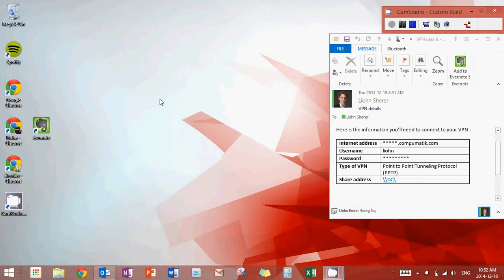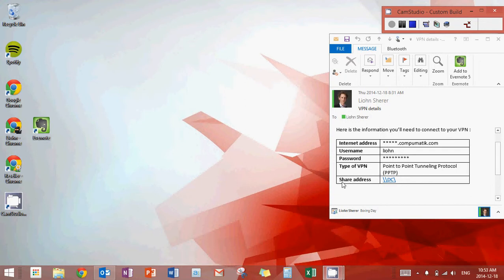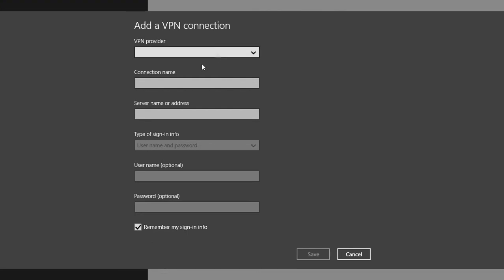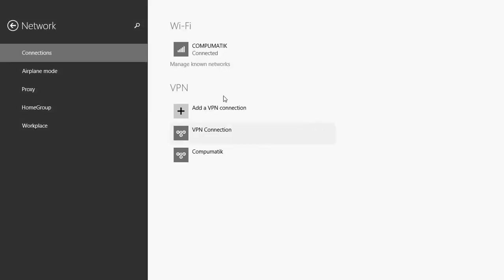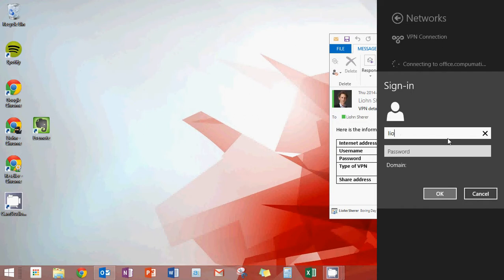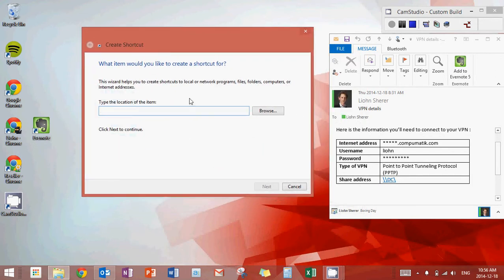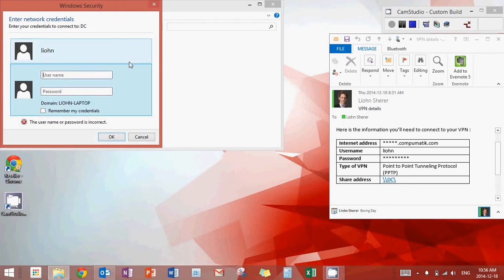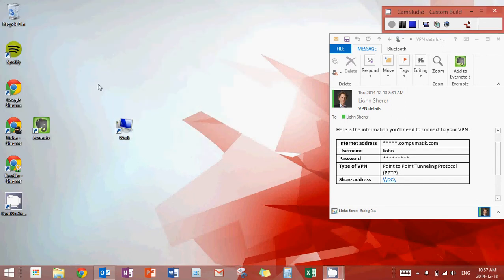How to connect to your VPN on Windows 8 (English)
Instructional how-to video for setting up and connecting to your office's virtual private network (VPN) for Compumatik clients.